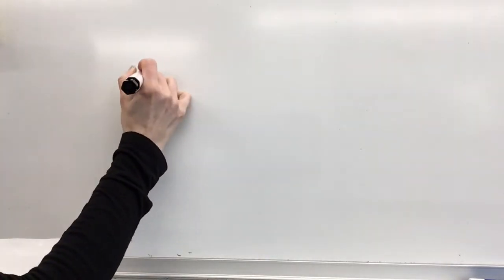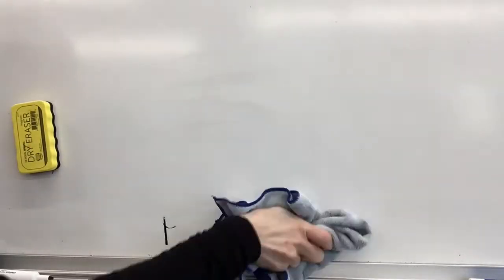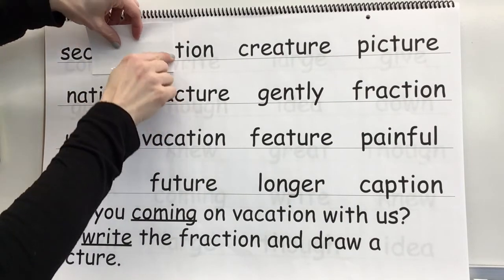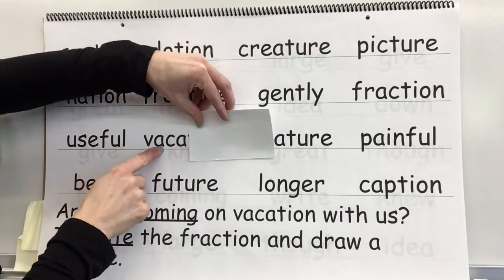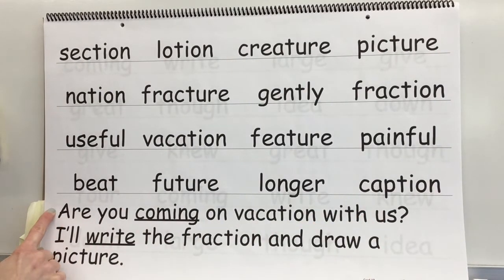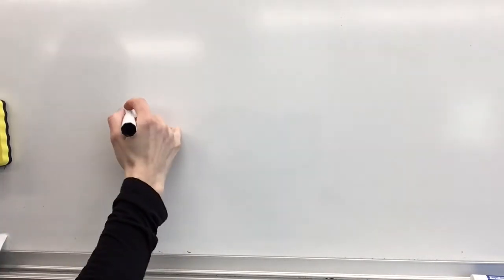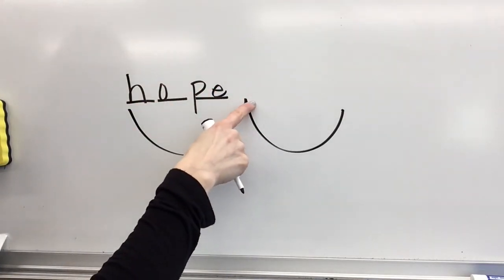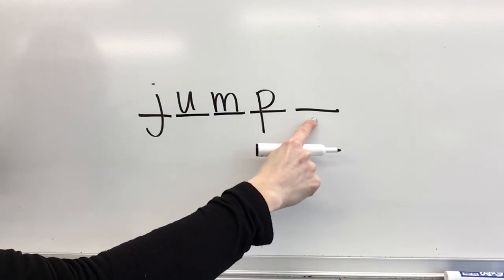G2 U5 L23 D3